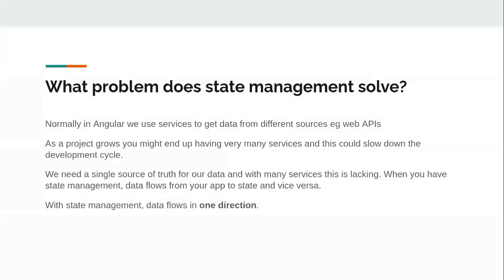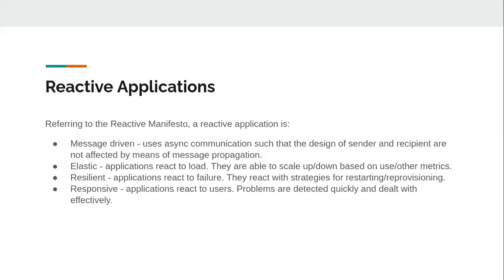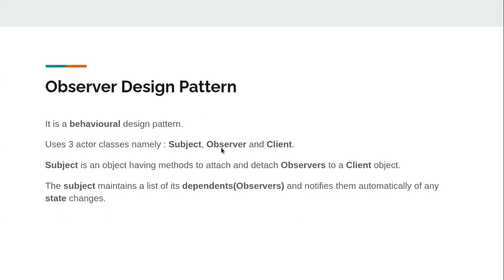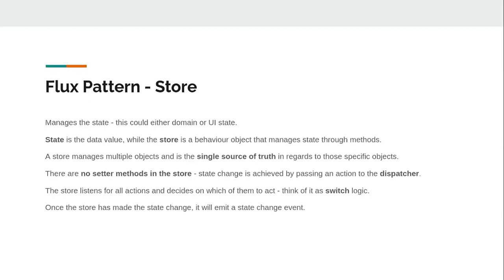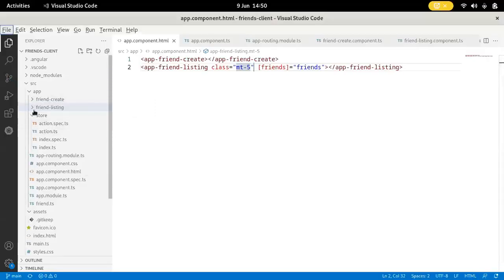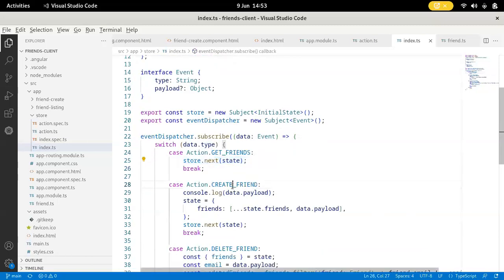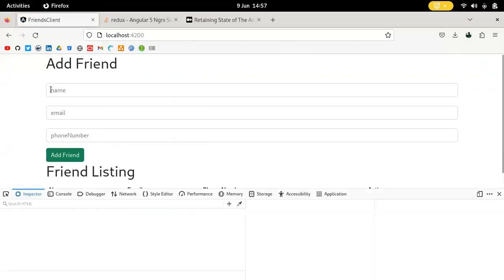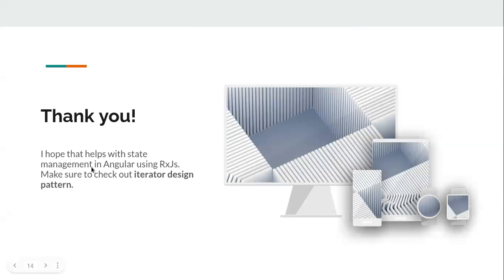State Management using RxJs